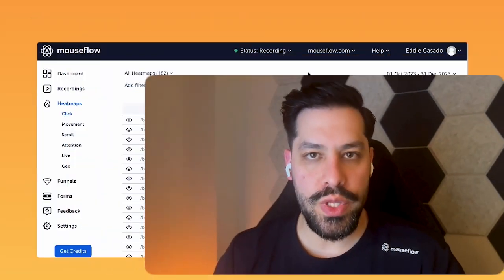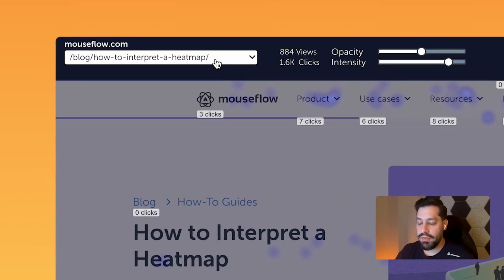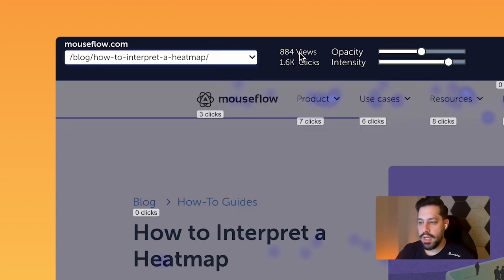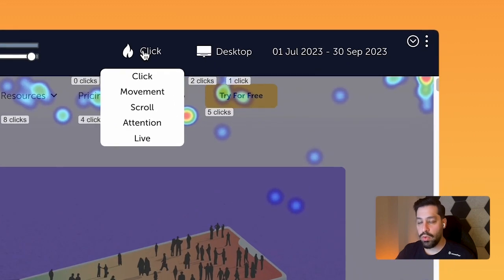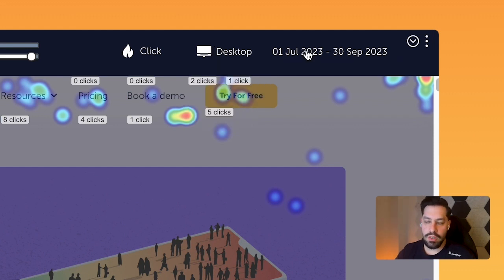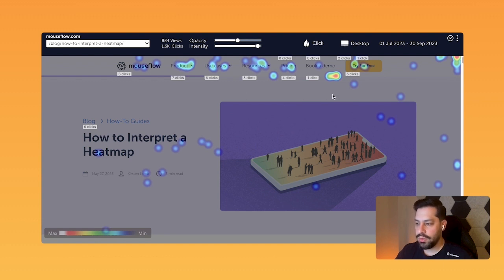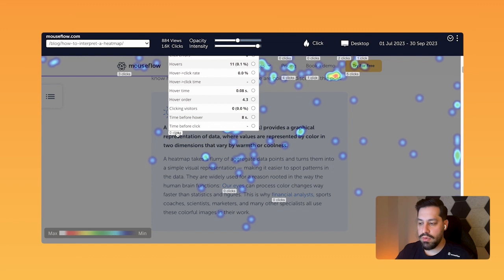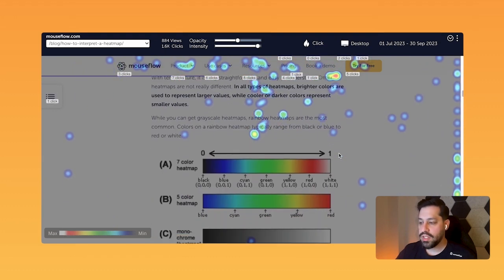Understanding Click Heatmap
Welcome to our step-by-step guide on understanding Mouseflow's Click Heatmap and how they can transform your approach to website analytics.

Click Heatmap is a powerful tool for visualizing where users are clicking on your pages, which can reveal what attracts attention and what doesn't.